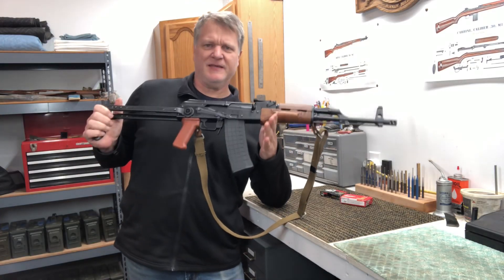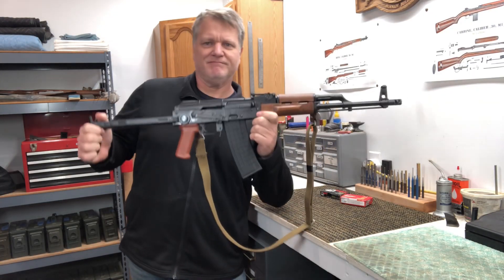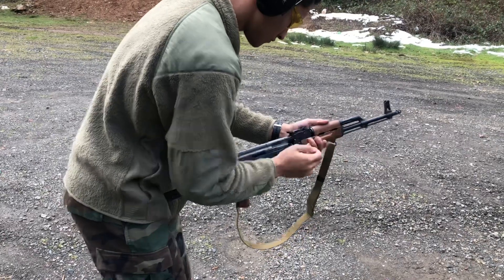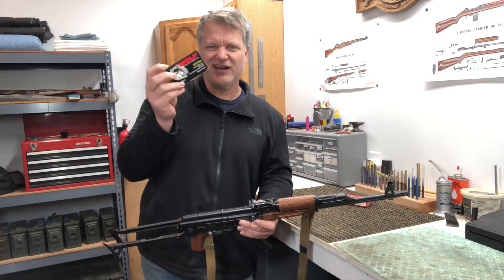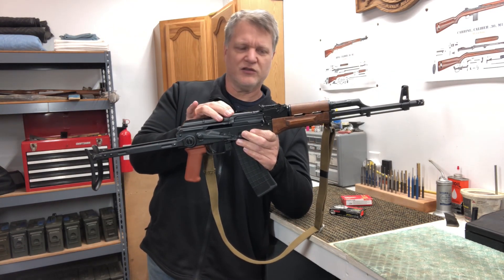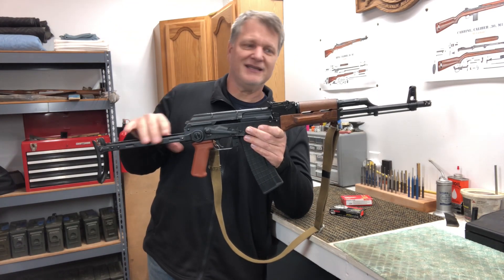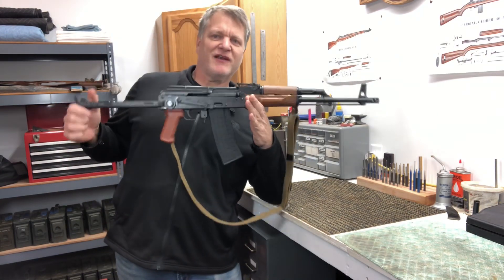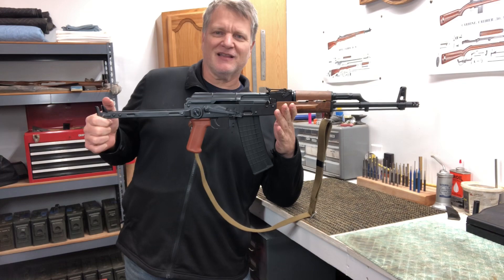Shooting the Pioneer Arms 5.56 AK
Radom AK imported by Pioneer Arms.  The most popular round in America in the most popular rifle in the world.